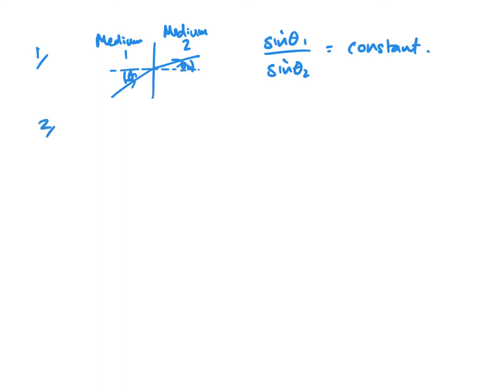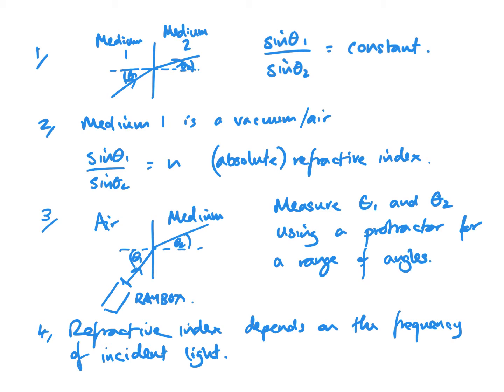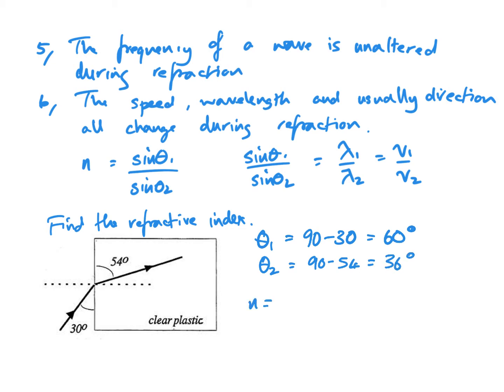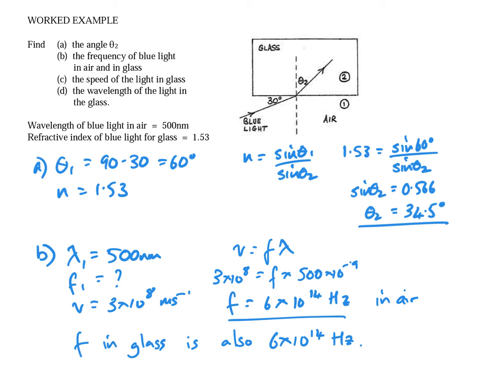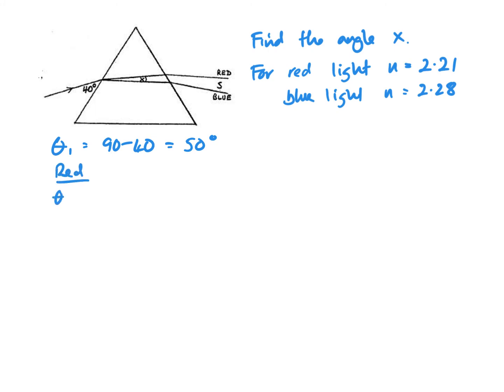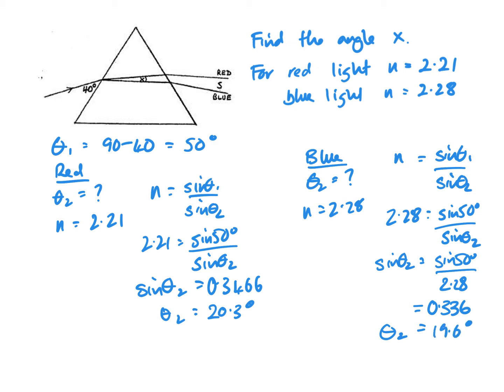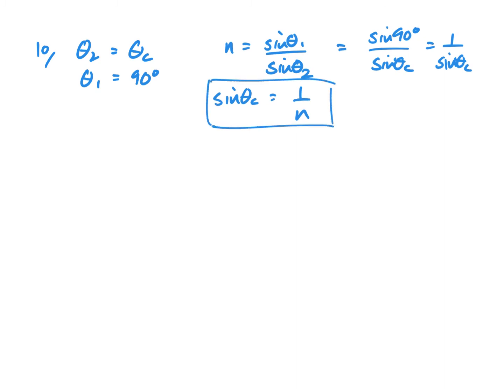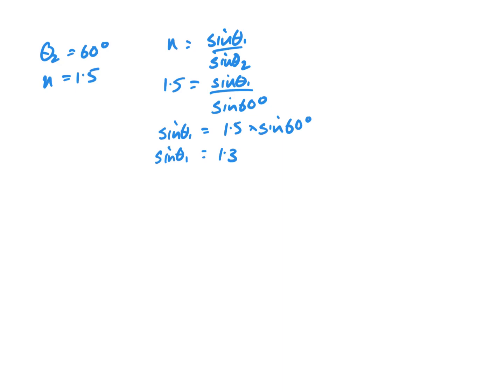H 2.6 Refraction.mp4